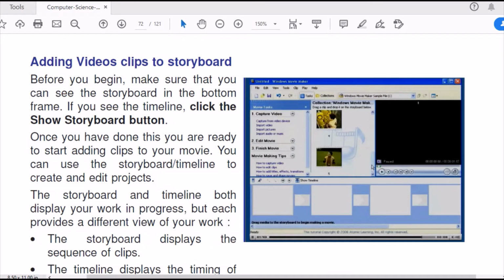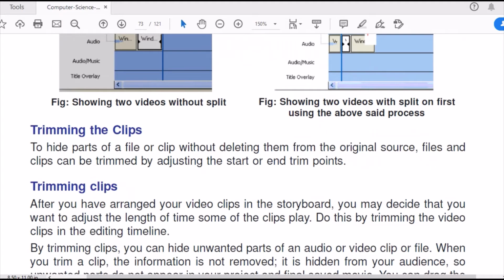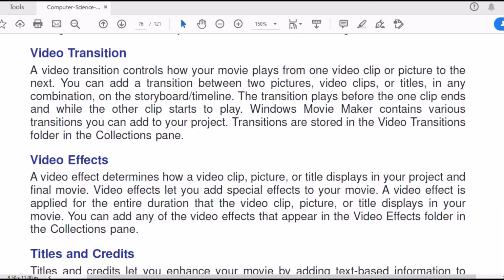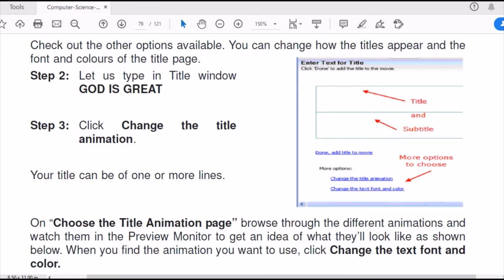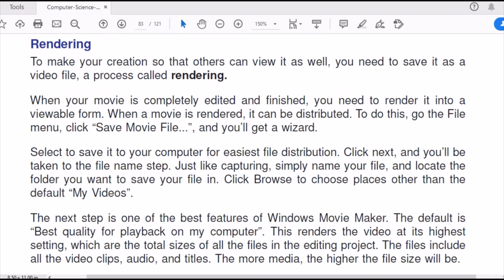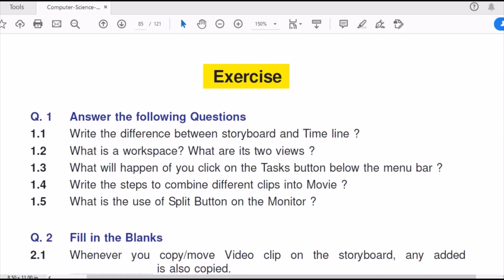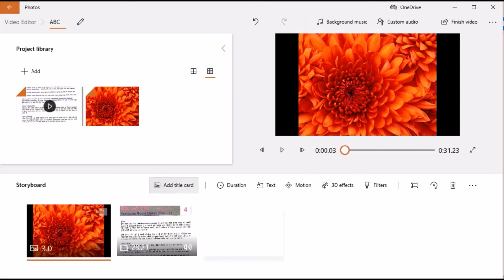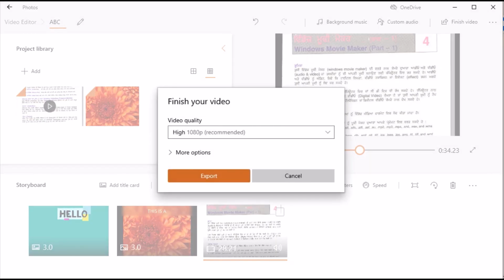Computer Science Class 12th - Chapter 5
PSEB Computer Science Class 12th - Chapter 5